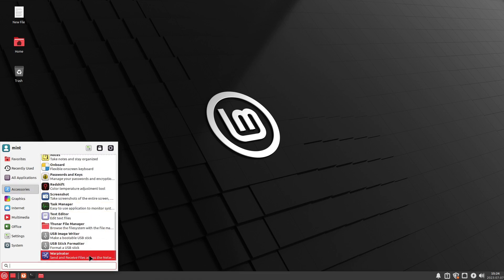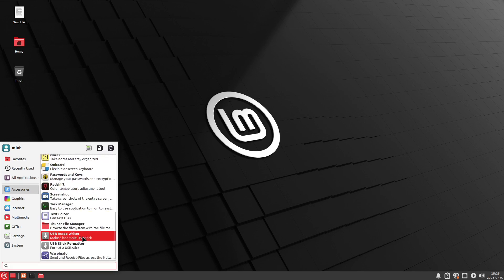Mint XFCE - A Tour and New Features - 21.2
Here we talk about Linux Mint XFCE 21.2 and the new features in the distro.

00:00 - New Features
06:02 - XFCE Updates
07:37 - Booting Mint XFCE / Colors
09:15 - Other Welcome Screen Items
11:30 - Panel Settings
14:30 - Preinstalled Software

Support Switched to Linux!
🐸 Gab: @switchedtolinux
💡 Minds: @switchedtolinux